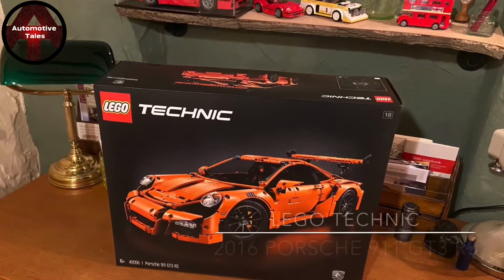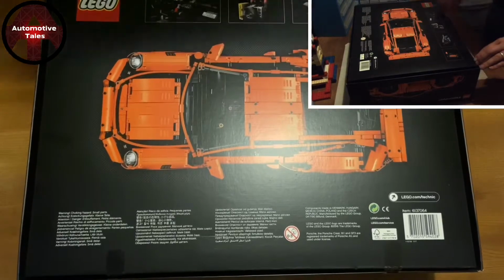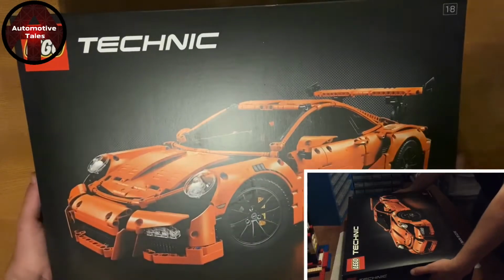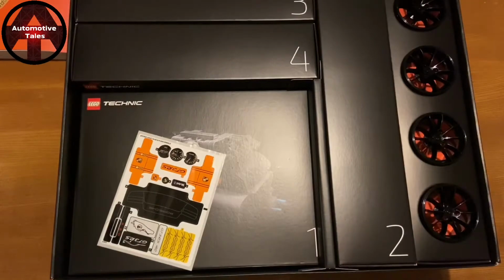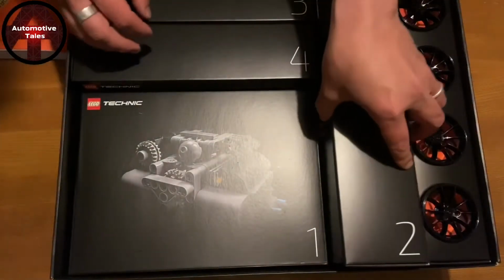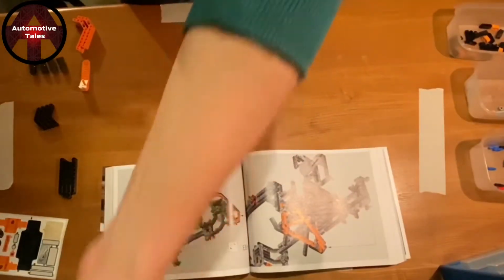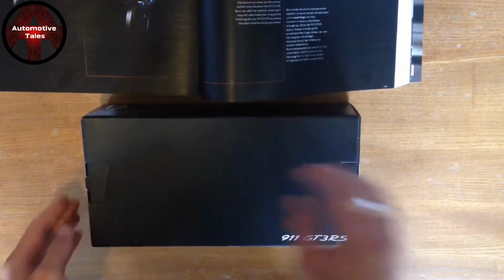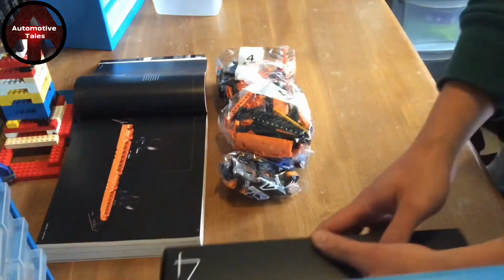Lego Porsche 911 GT3 RS build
As we are isolated at home, I thought I’d open my BNIB Lego Porsche 911 GT3 RS and time lapse the build because... well it’s better than watching paint dry! Please enjoy my boring voice and some wonderful stock YouTube library background music.

This is now a retired set but I expect the Bugatti Chiron model will provide similar complexity and challenge to build.

There are some incredible features in the build and it’s a great looking model (even if it’s so big it dwarfs everything around it!). If you can stomach the depreciation of opening a BNIB model, it’s recommend it - it’s beautifully presented as a kit.

Music provided license free by YouTube: sky View Well by South London HiFi